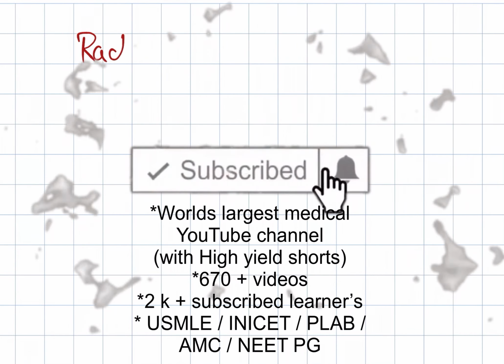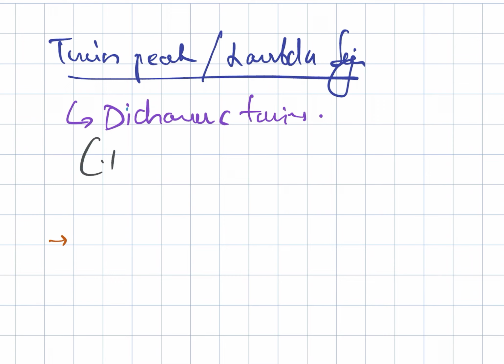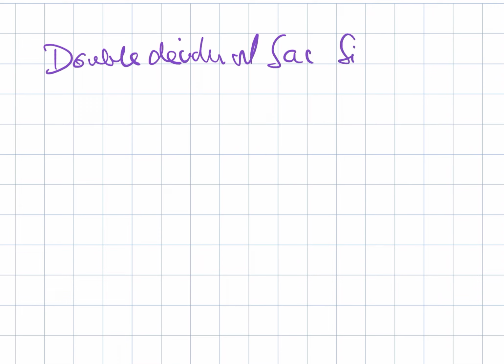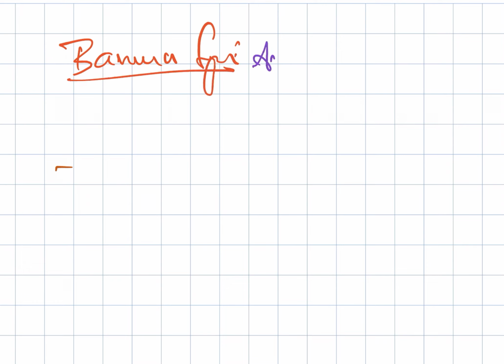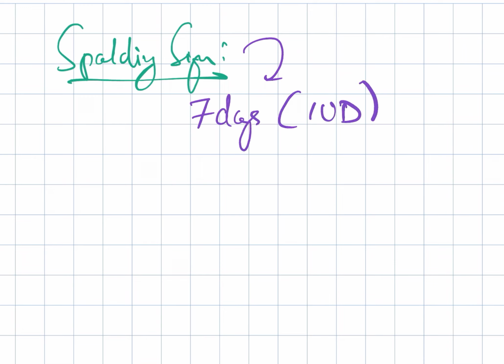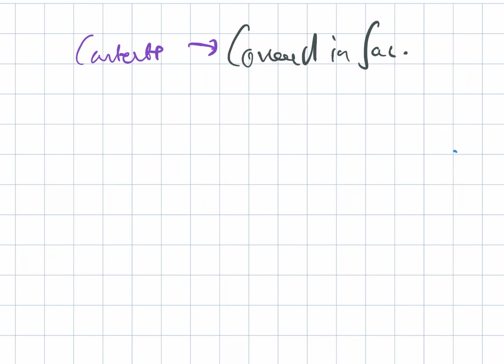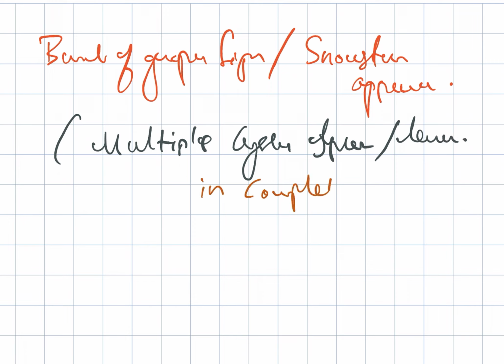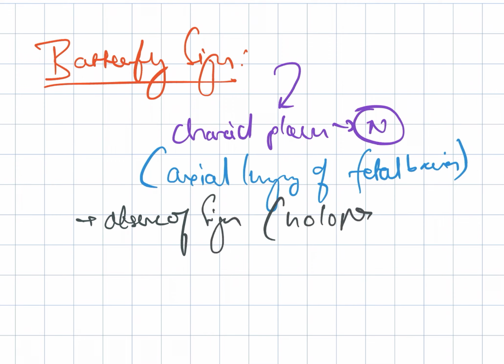Radiological signs in obstetrics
Negative chronotropic effects effect drug drugs medicine